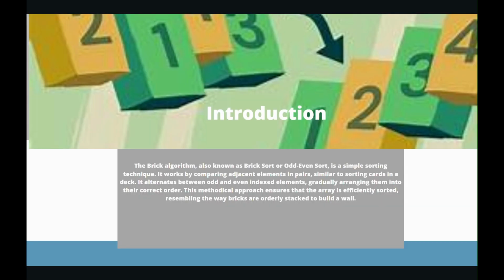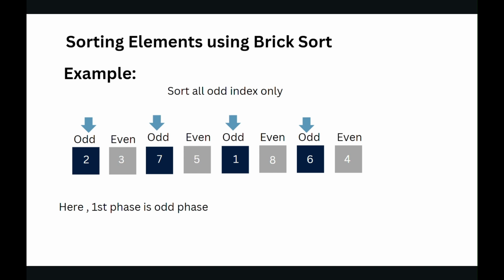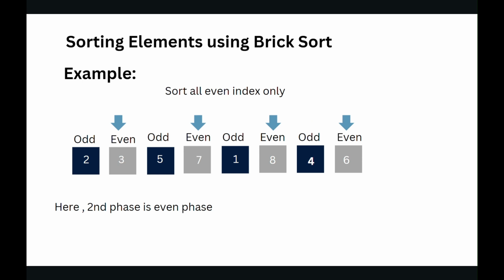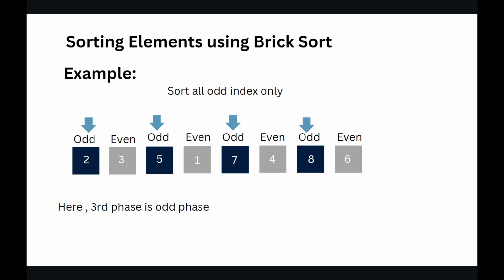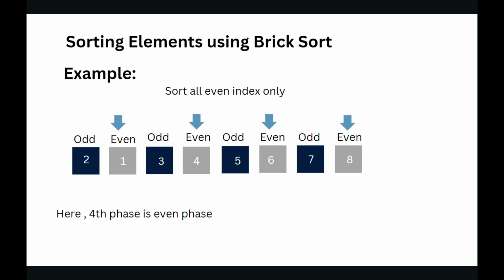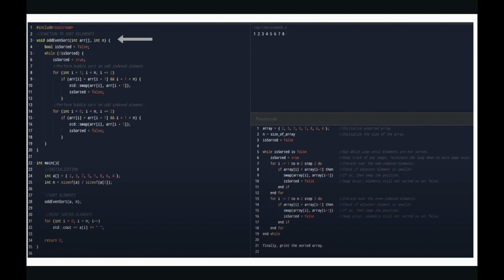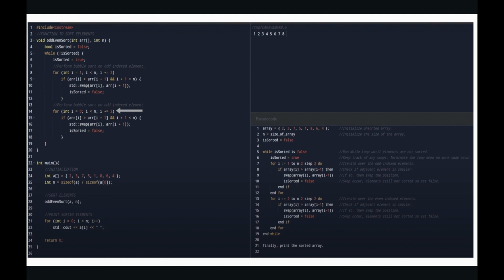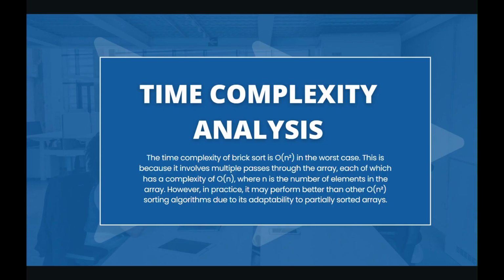Brick Sort Algorithm